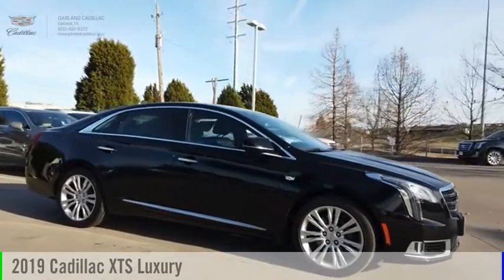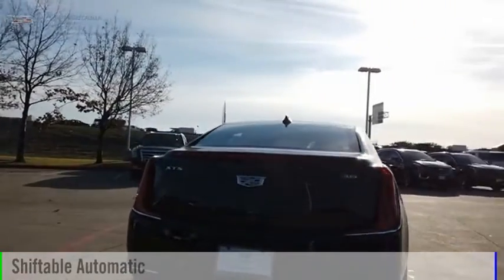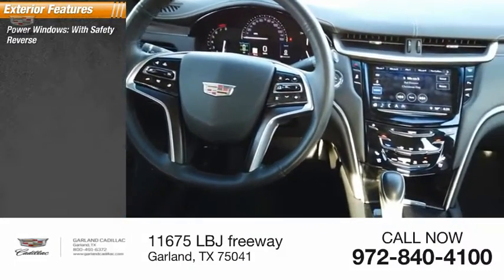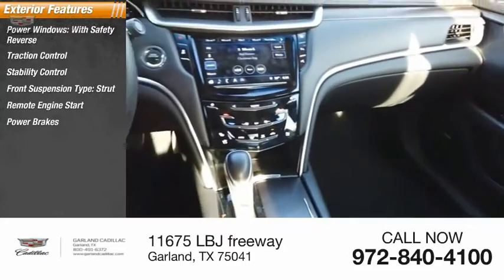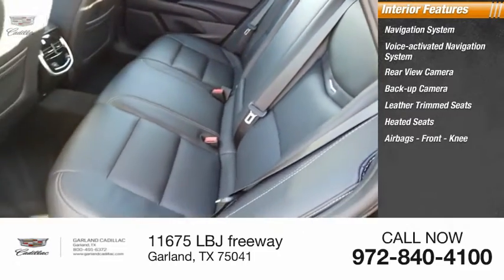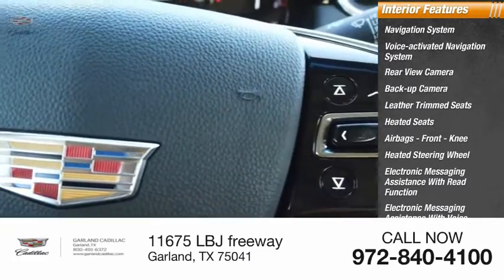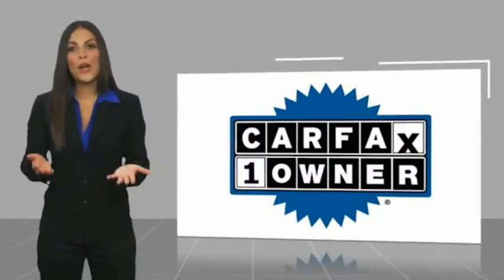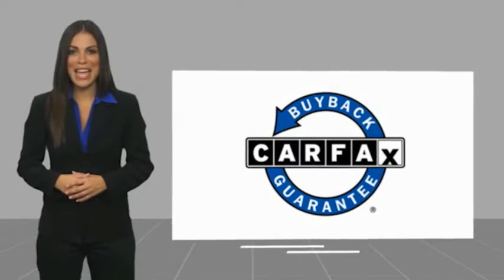2019 Cadillac XTS Garland TX XK9137834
2019 Cadillac XTS Luxury

Garland Cadillac
11675 LBJ freeway

Black Raven 2019 Cadillac XTS Luxury FWD 6-Speed Automatic Electronic 3.6L V6 DGI DOHC VVT  Recent Arrival! Odometer is 5663 miles below market average! 19/28 City/Highway MPG